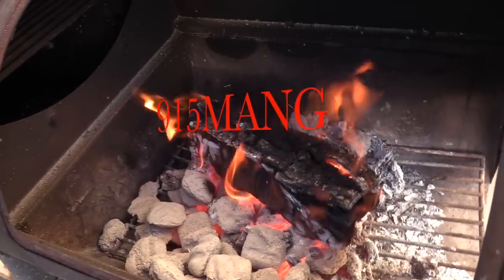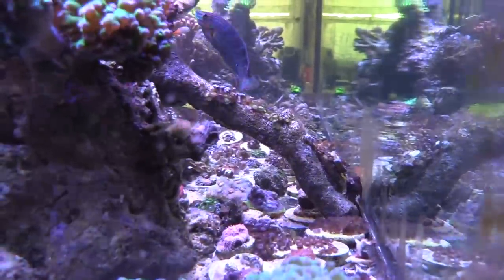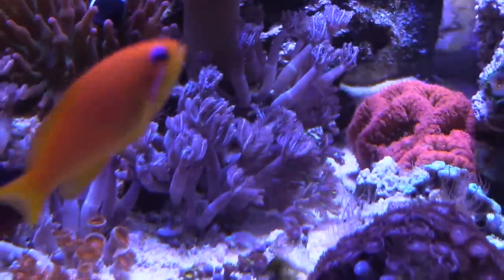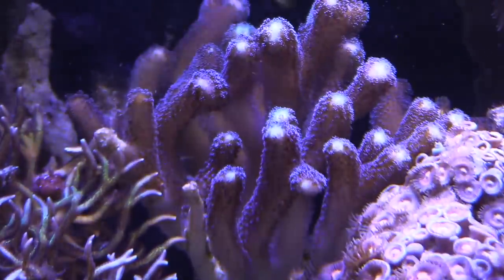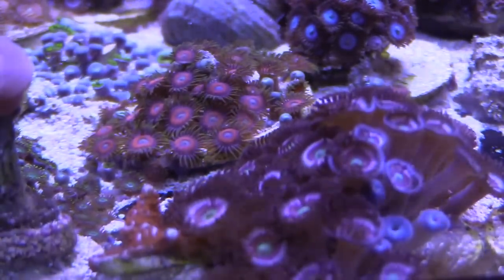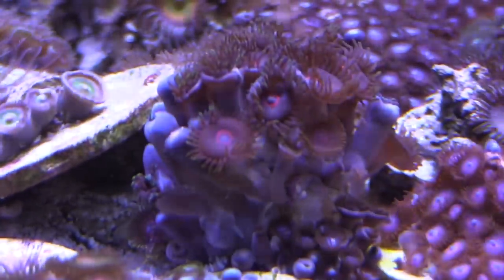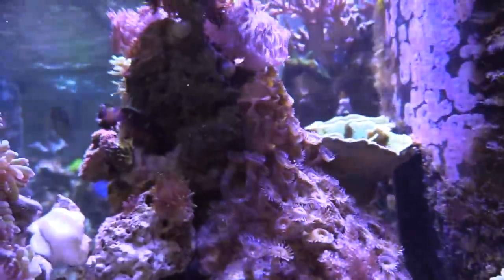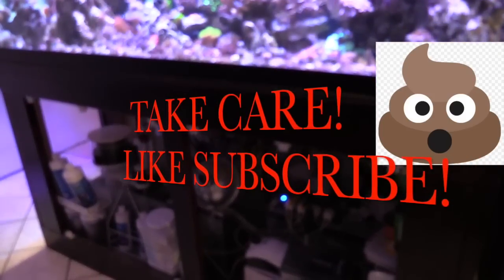180G REEF SALTWATER AQUARIUM CORAL REEF TANK UPDATE | REEF READY ZOANTHID DISPLAY TANK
Hello Everyone UPDATE on the BIG BOY 180 Gallon AQUEON REEF READY Mostly Zoa Tank.